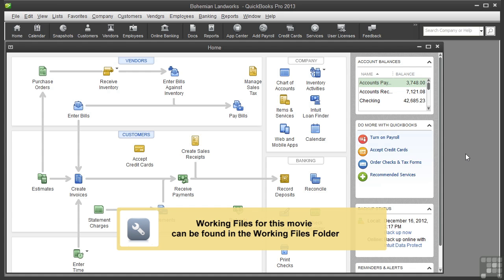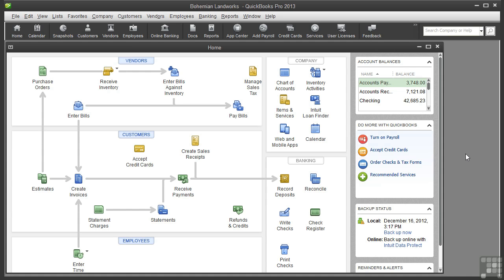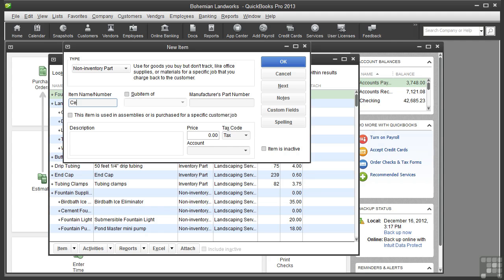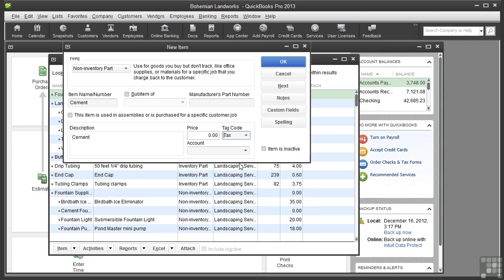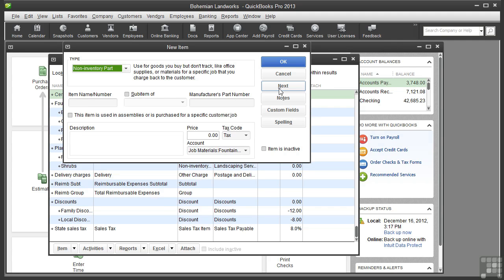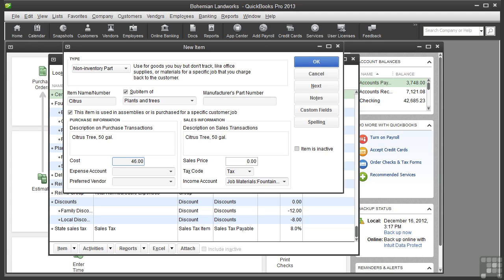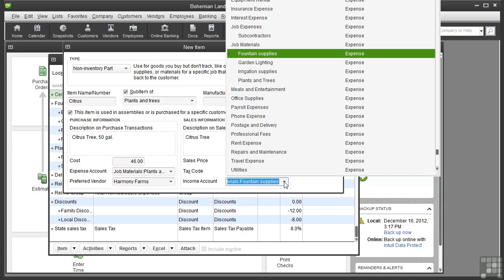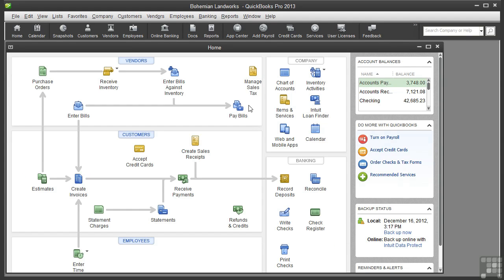05 02 Adding Items For Non Inventory Parts | Quickbooks pro 2013